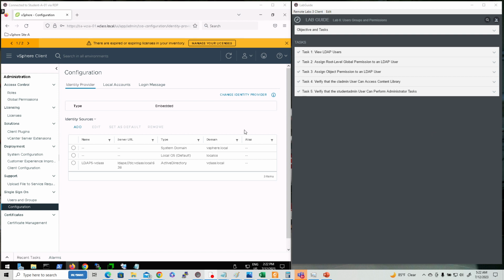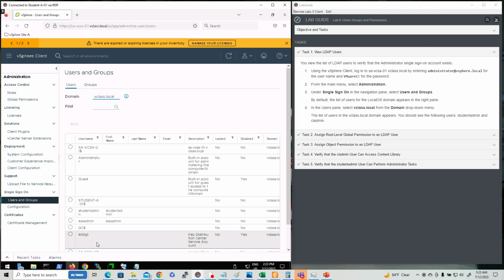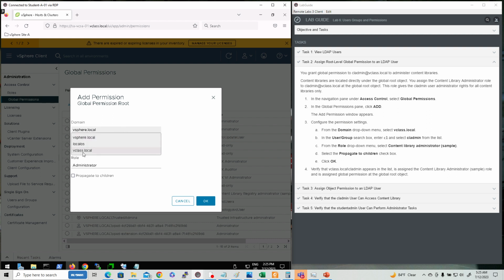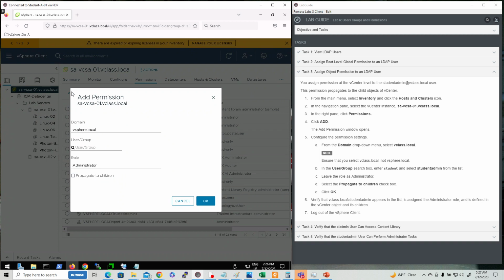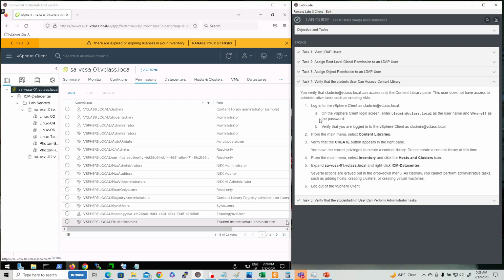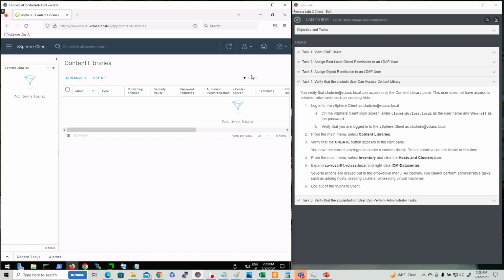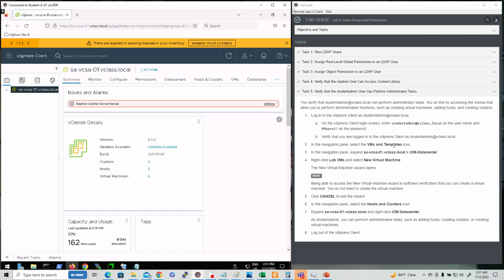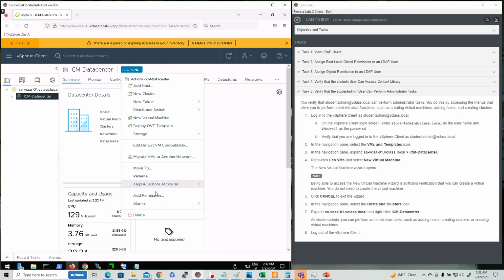VMWARE VSICM LAB06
VMWARE VSICM LAB06. Vuew LDAP Users. Assign Root-Level Global Permissions for an LDAP User. Assign Object permission to an LDAP User. Verify that the cladmin user can access Content Library. Verify that the studentadmin User can perform administrative tasks.